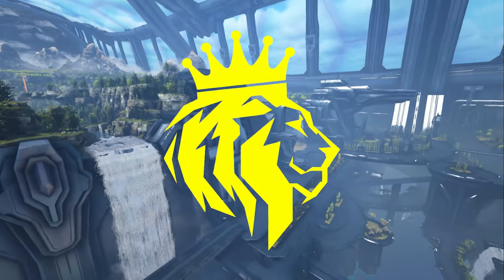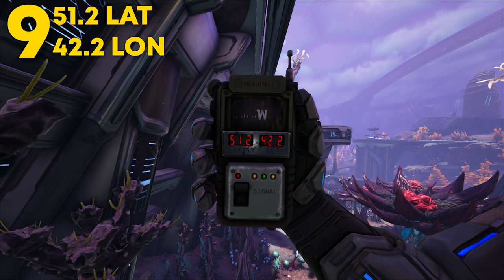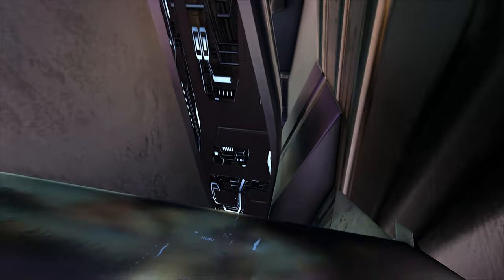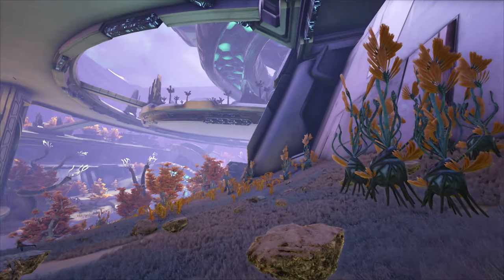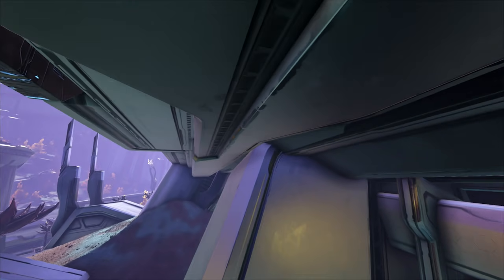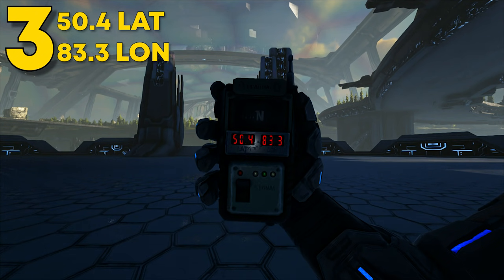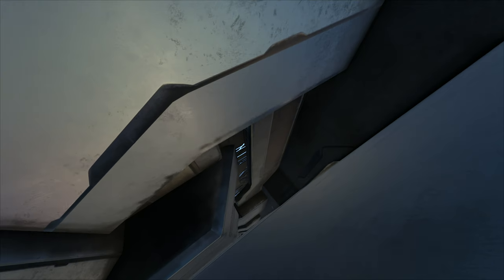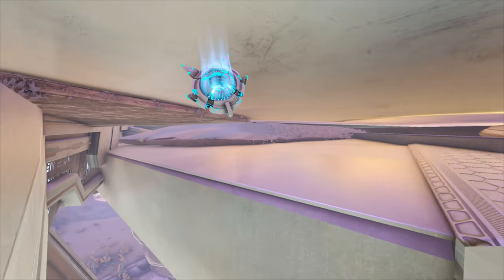Top 10 UNSEEN COMPACT Rat Holes on Genesis 2 | ARK: Survival Evolved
Meet Our Creators:
(Josh) ARK: Survival Evolved (Pure Golden Thumbnails)
Music Used In This Video:
Want To Join The Team? Contact The Owner (Josh) (Email and Discord Above) (You Get Paid!)